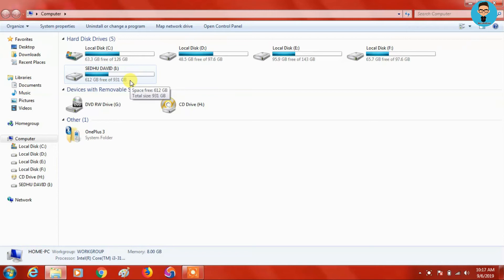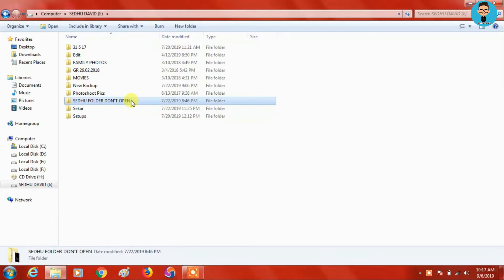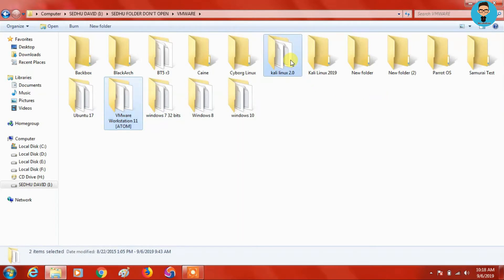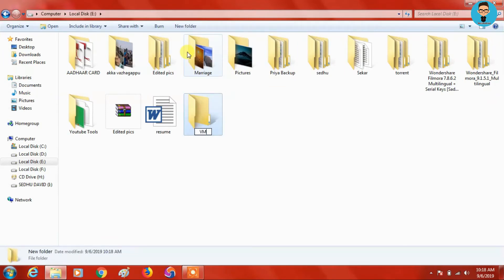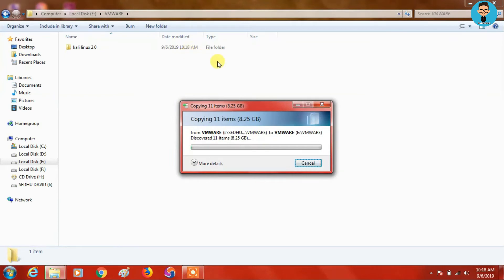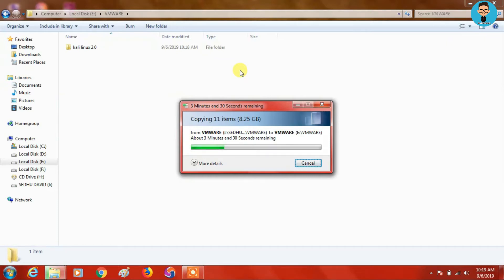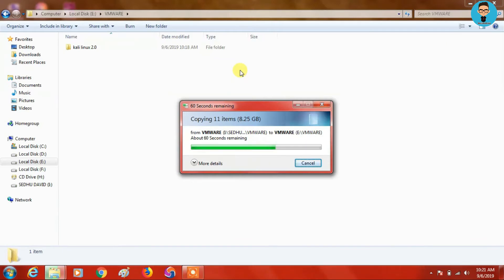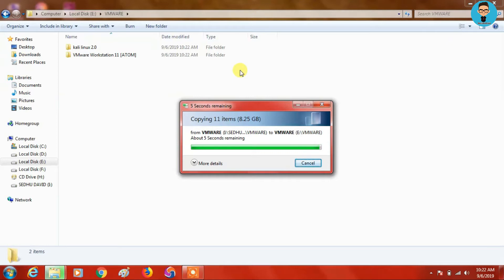[Tamil] Install VM Ware Workstation in Windows?? Must Watch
hello guys in this video I have explain how to install the VMware workstation in windows operating system..  this video must be very useful for you guys.
kindly watch this video and if you guys have any doubts installing the VMware workstation in windows operating system .. let me know it will be my honorable pleasure to teach you guys many things regarding with technical stuff.. 😊😊😊😊